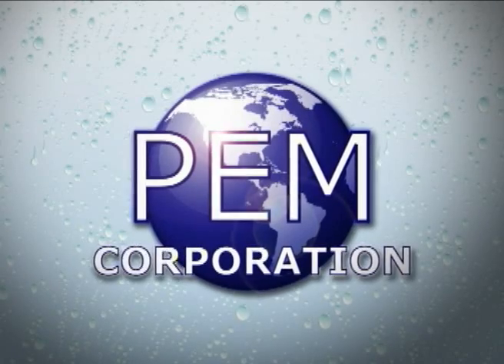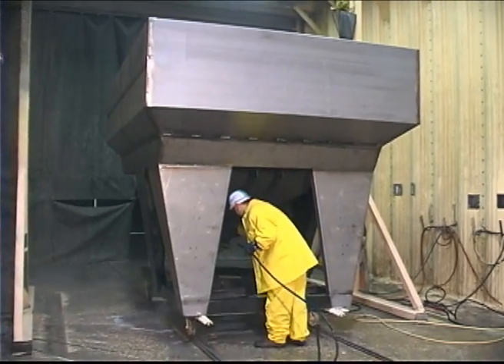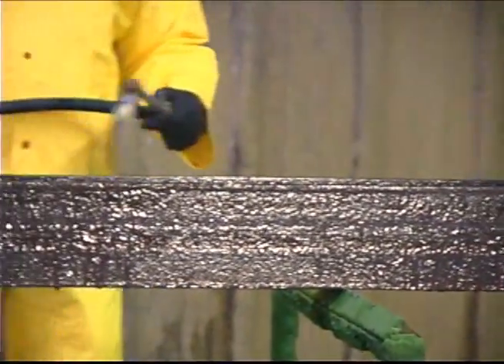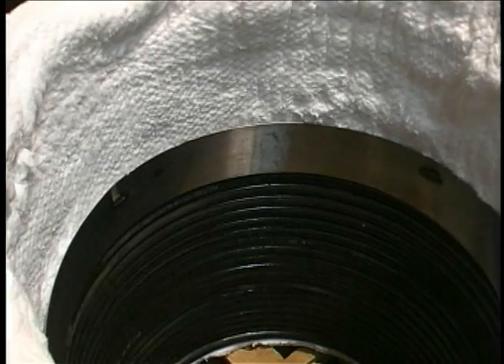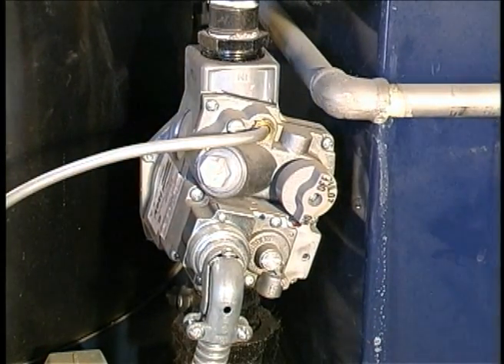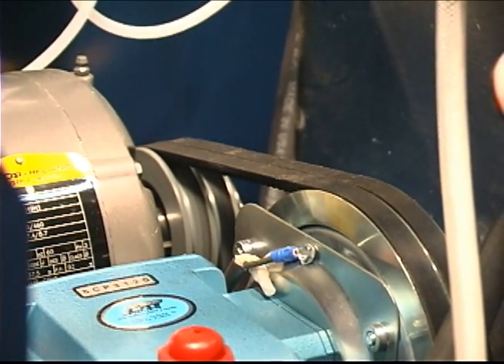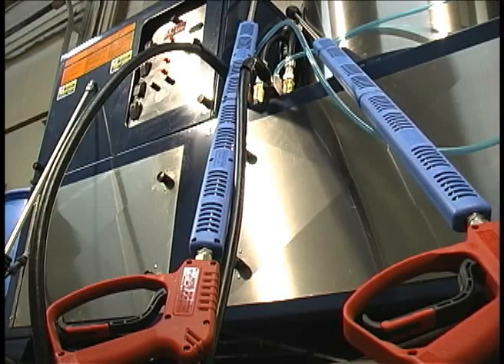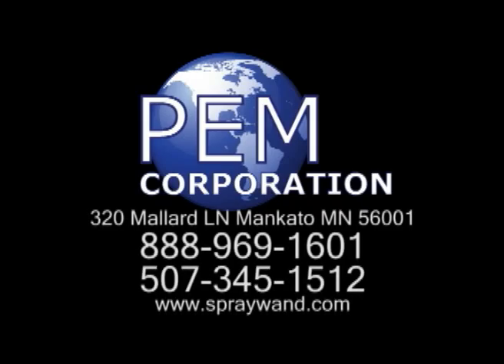P 300 The SPRAY WAND™ Pretreatment Application System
The SPRAY WAND™ Pretreatment Application System
Designed for all OEM's and job shops that have an ongoing need for metal cleaning and metal pretreatment. It produces the same high quality results of high-end multi-stage pretreatment systems, at a fraction of the cost. We guarantee you will lower your production expenses and improve product quality through better paint adhesion and corrosion protection. The P300 is the only system in the industry that can deliver your pretreatment chemicals as required injected down stream. It is also the only system that can apply chemicals at either heated or ambient temperature and at high pressure for maximum cleaning. The P300 also has the ability to apply the gels and foams that have been developed for those next to impossible to clean surfaces.